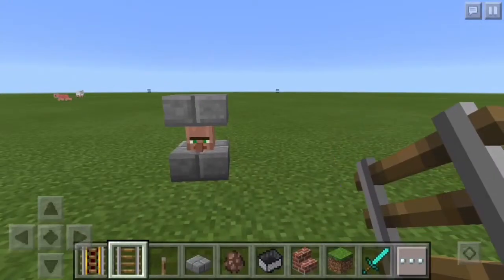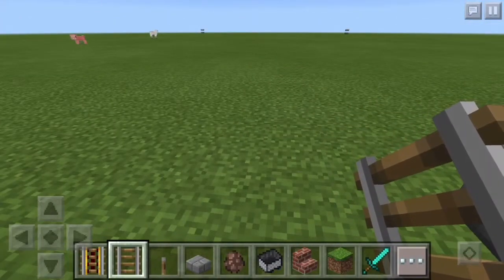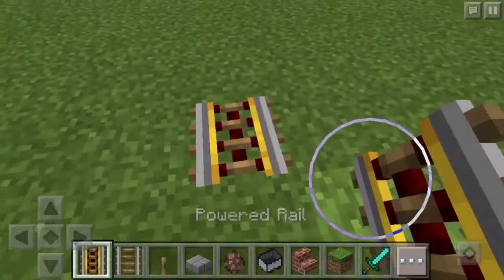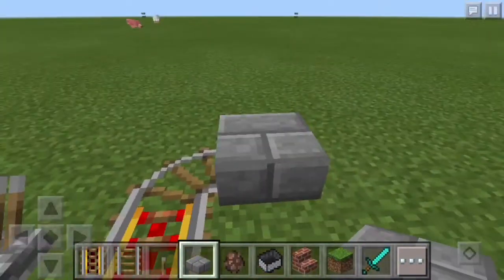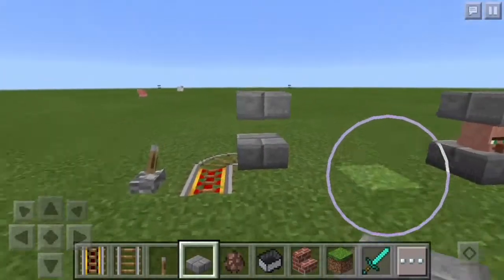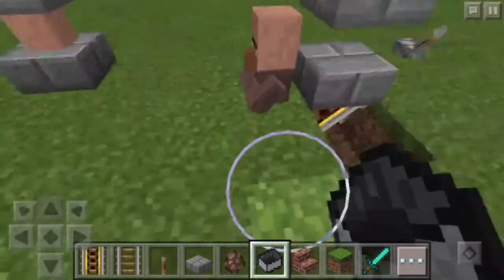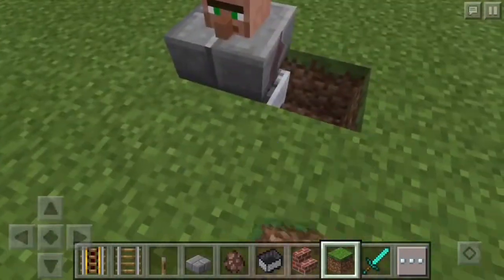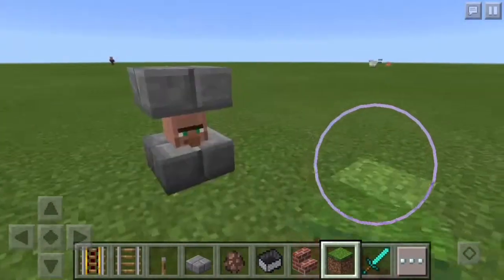Cool villager head Glitch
Hello there everyone in this video I will be showing you all a cool MCPE / Minecraft trick :)

➟Twitter➪ @ActionShock

Bio:

Hi... My I am ActionShock. I make mobile gaming videos. I mostly play Minecraft... My channel is here to entertain you.